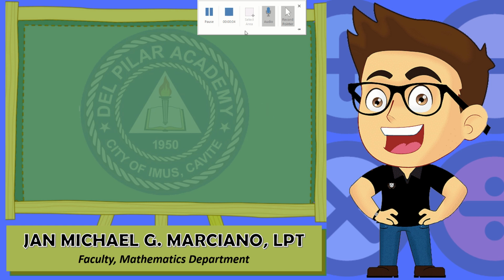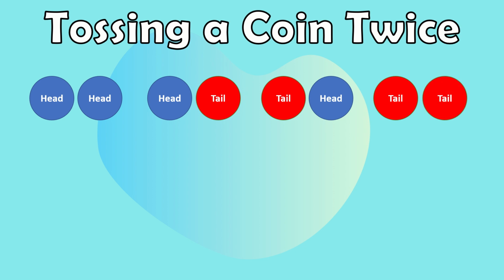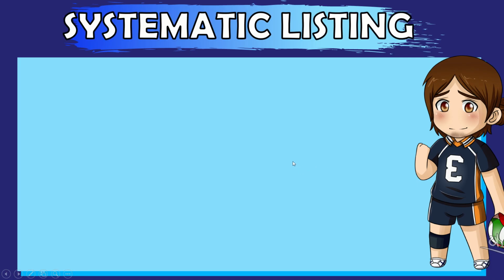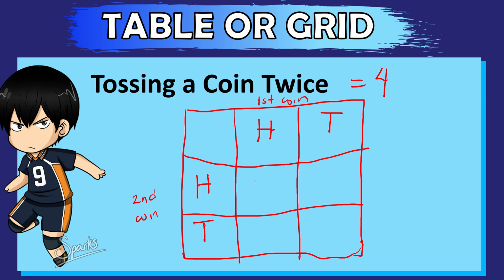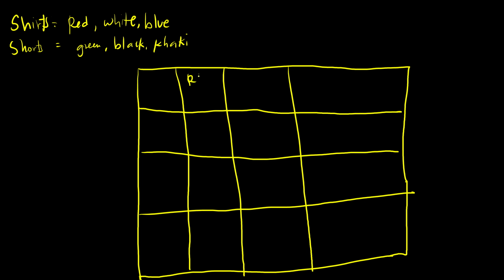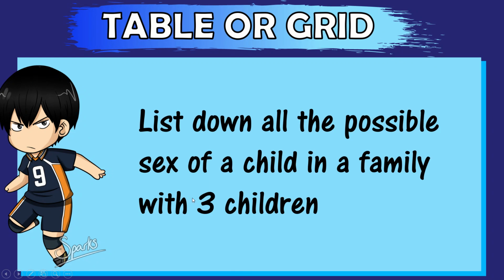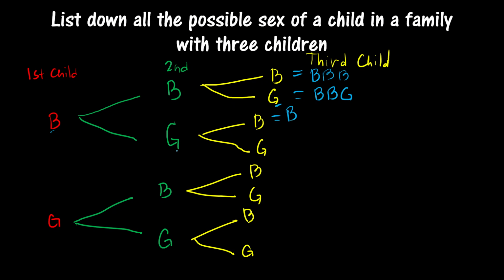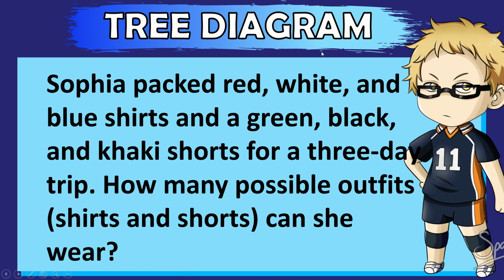Lesson 4 Determining the Sample Space